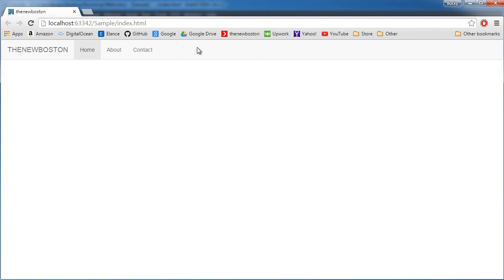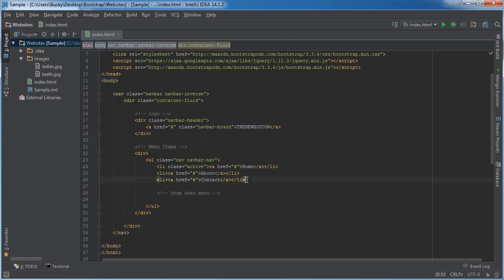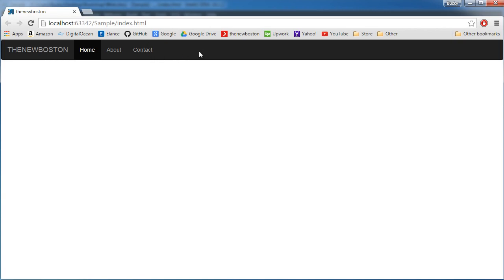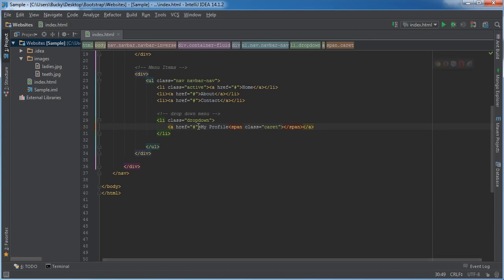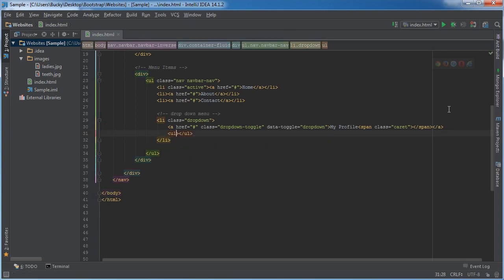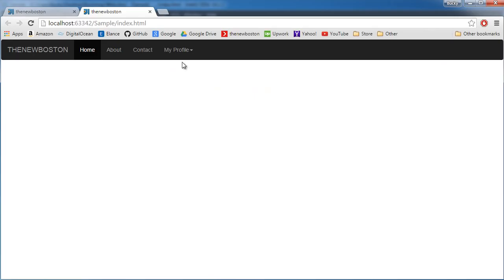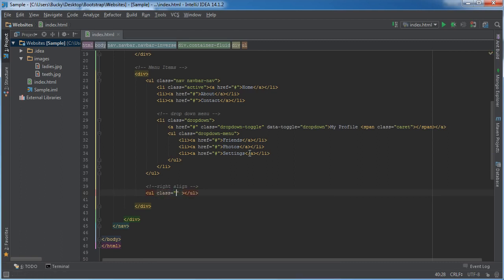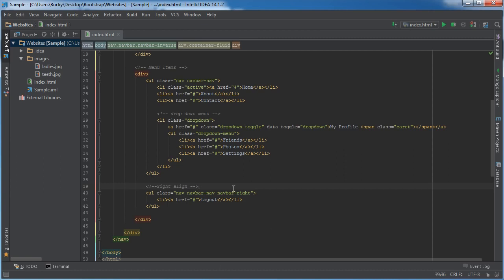Bootstrap Tutorial for Beginners 7 Dropdown Menu